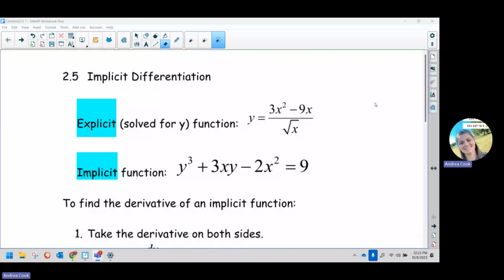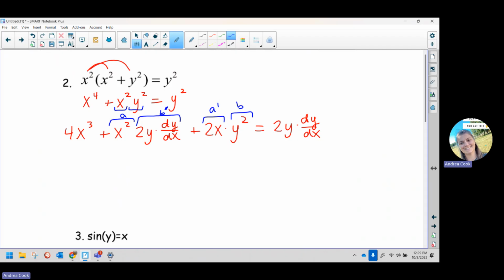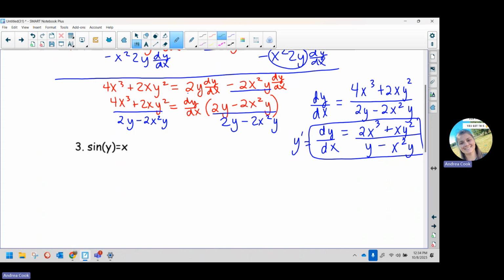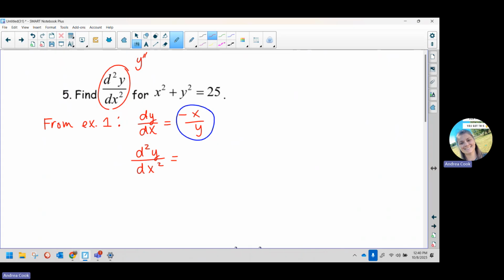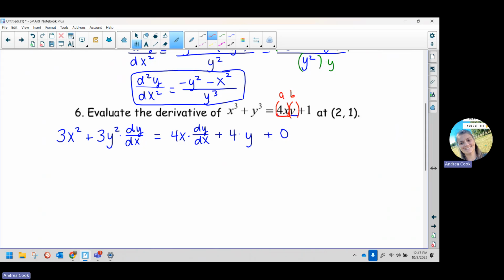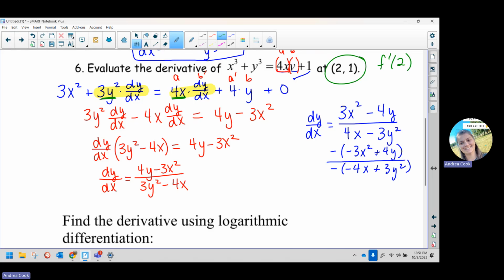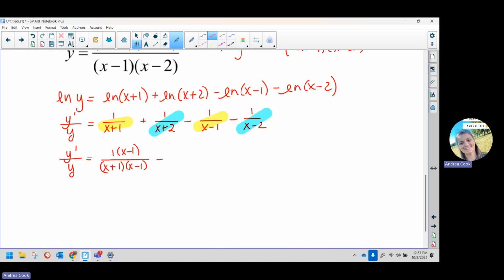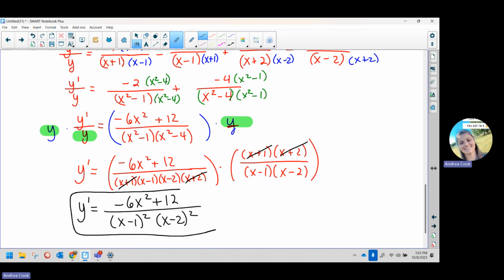Implicit Differentiation (2.5 Notes)